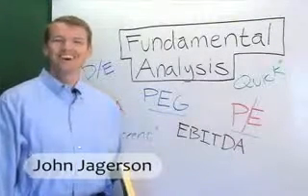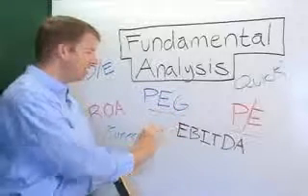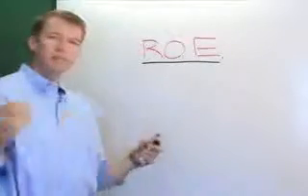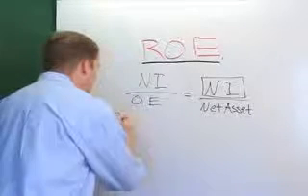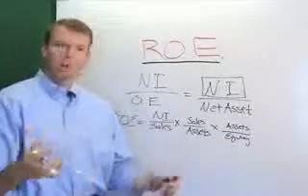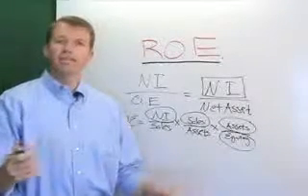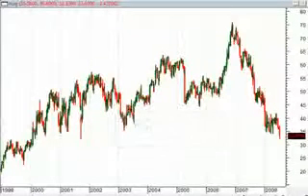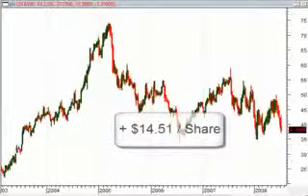96- Fundamentals (Part 1)